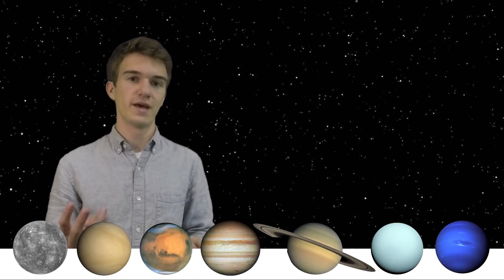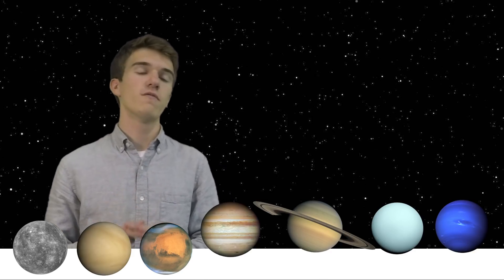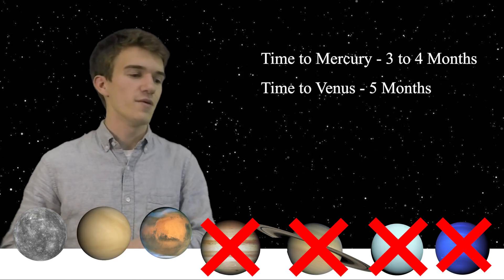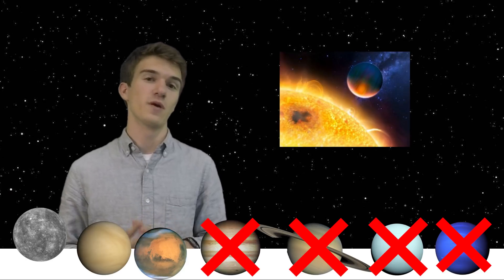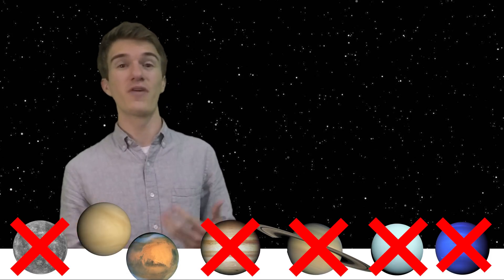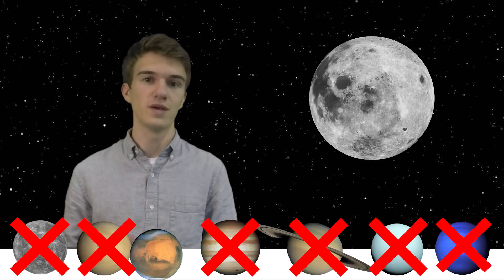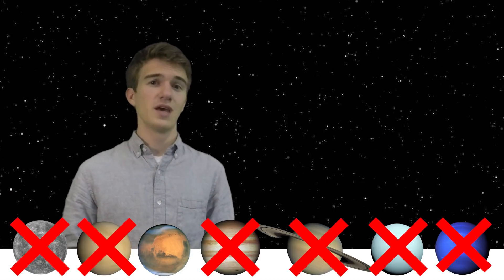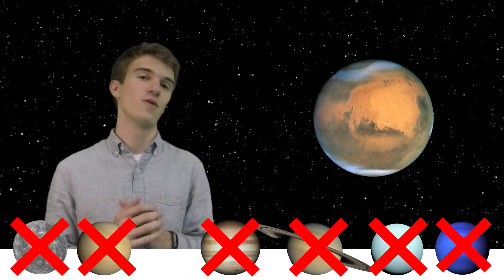Why Mars? The Case for Mars 02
The Case for Mars explores the different discoveries that are taking place on the Red Planet. In this episode, we learn about why Mars is the planet that everyone is interested in going to!